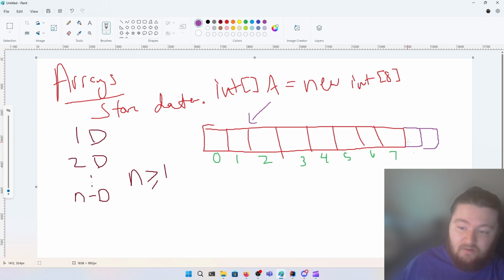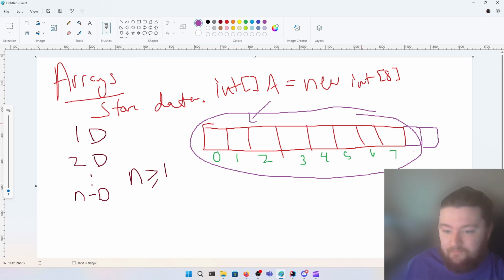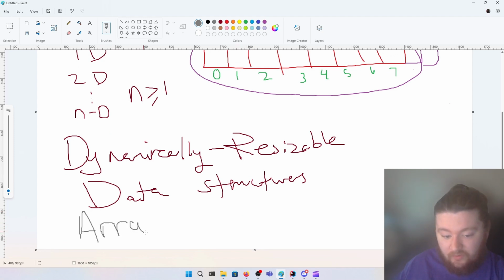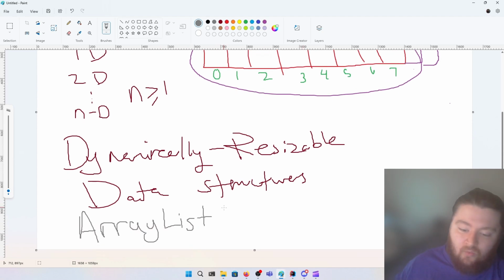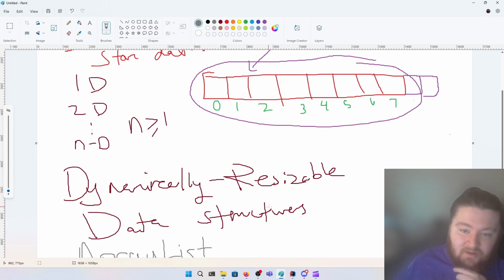C212 - Chapter 3.1: Disadvantages of Arrays